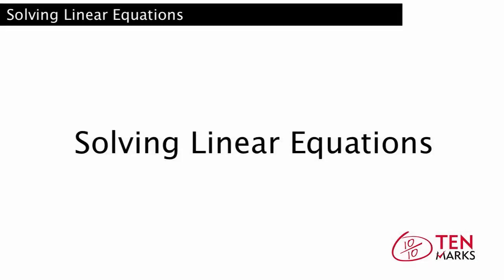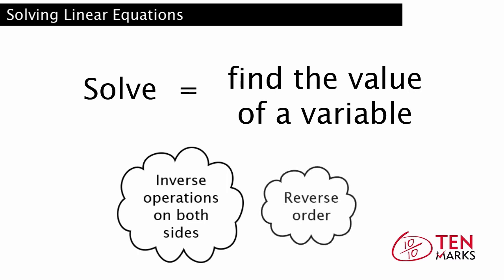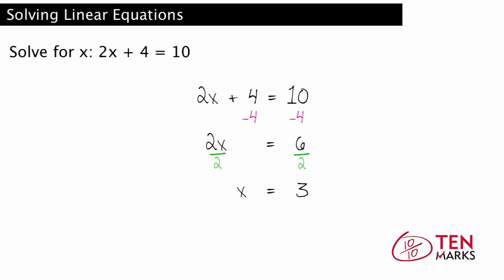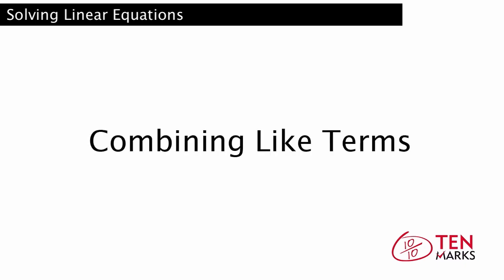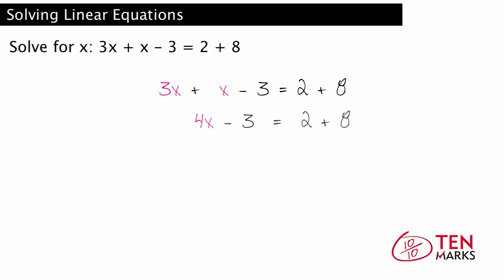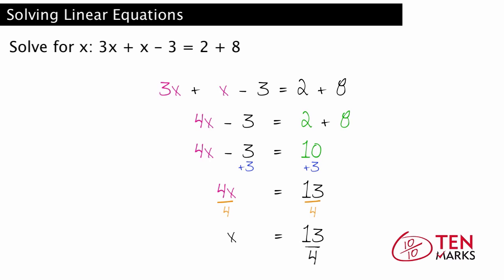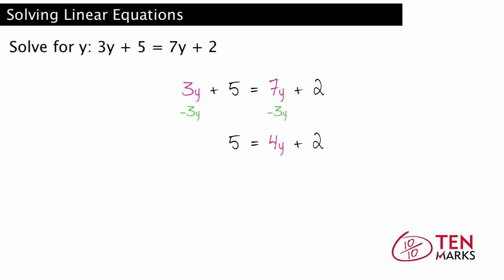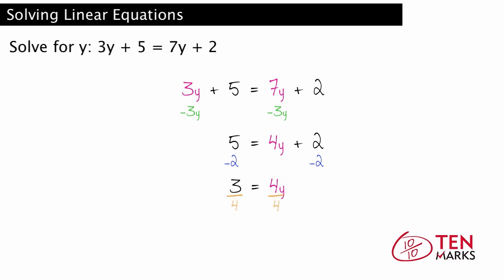Solving Linear Equations (A-REI.1)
"This lesson walks a student through how to solve linear equations with variables on one or both sides of the equation.